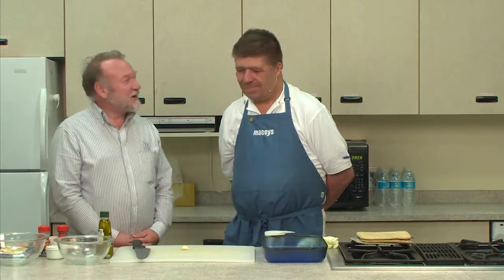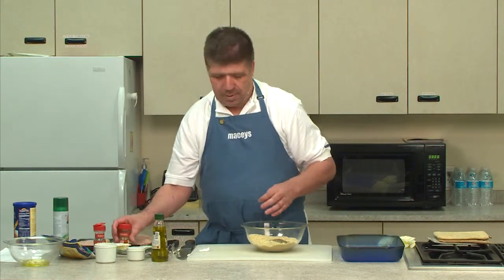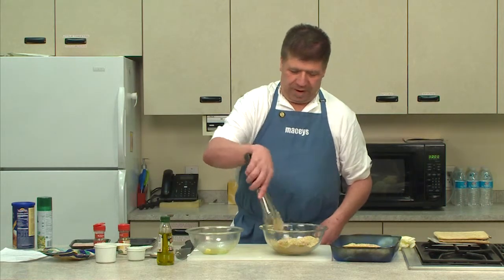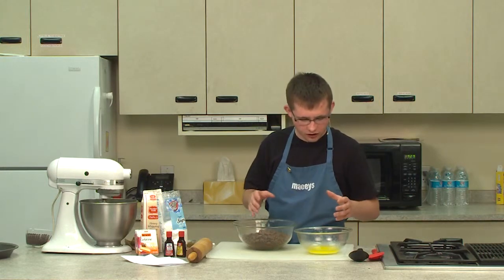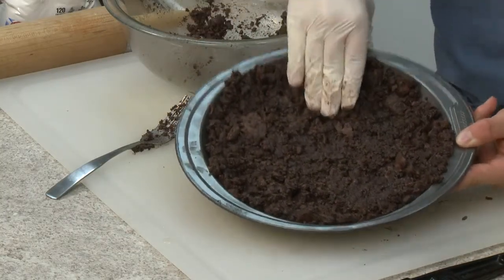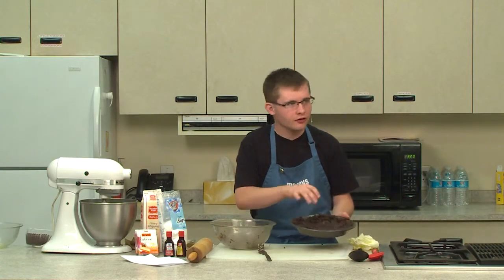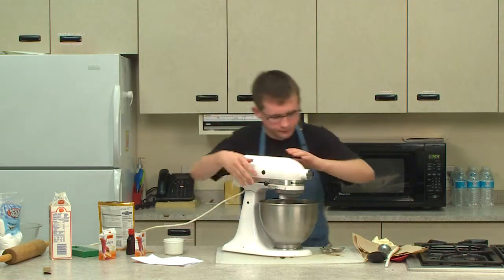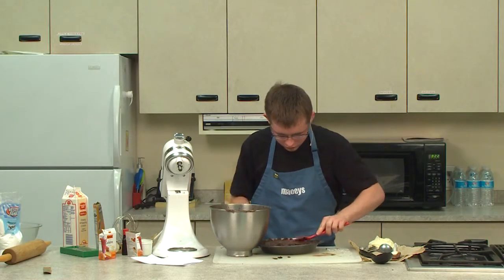Maceys Cooking Corner with John Lee and his Son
Originally aired on June 5, 2015. To learn more about John Lee and his recipes go